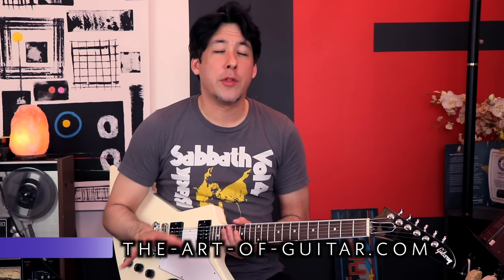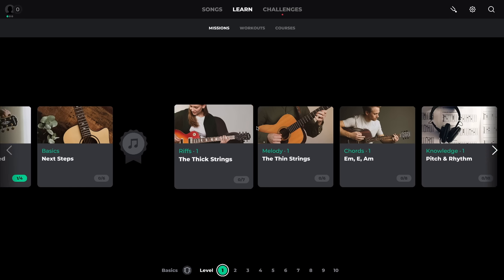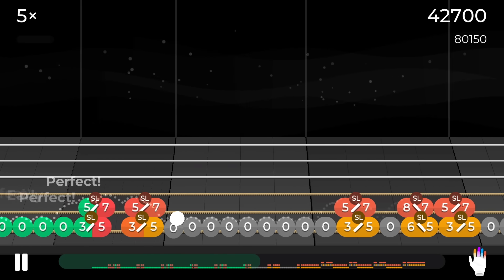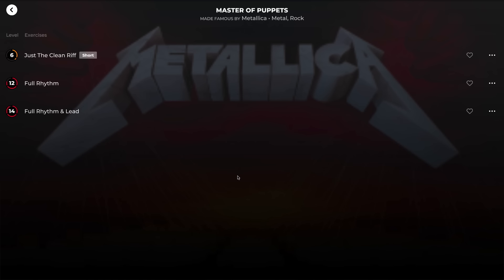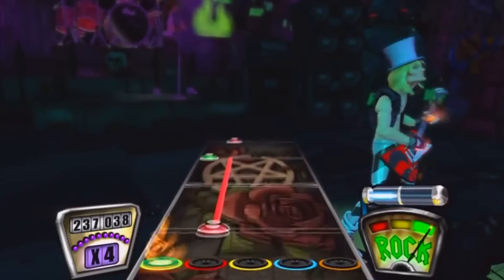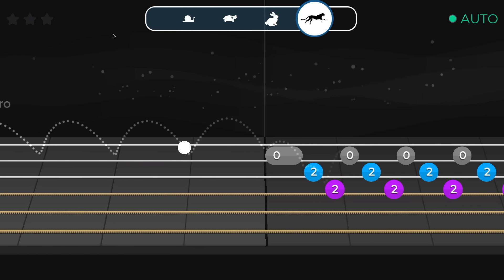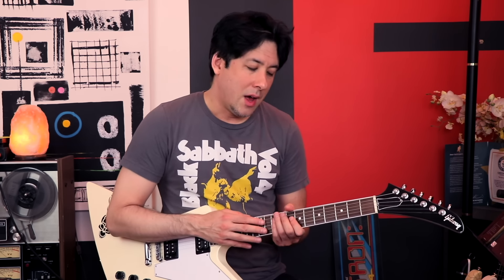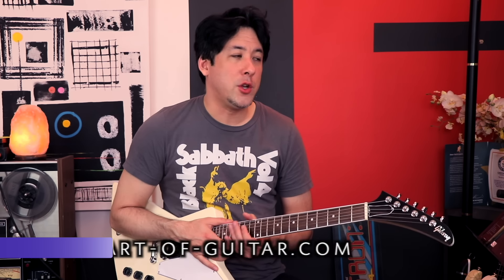So I Tried the YOUSICIAN / METALLICA Lesson Program. Here's my REVIEW!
Specs: I tried it using my studio computer which is a 2014 iMac using Google Chrome as my browser. I plugged my guitar into my UAD x16 interface direct in.
Thanks!!!